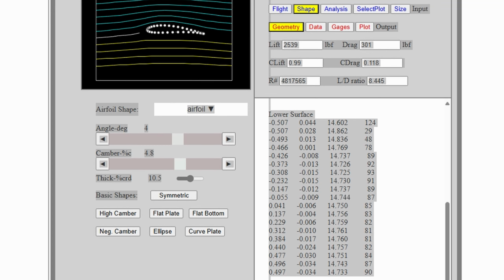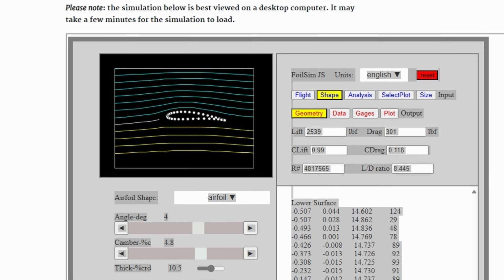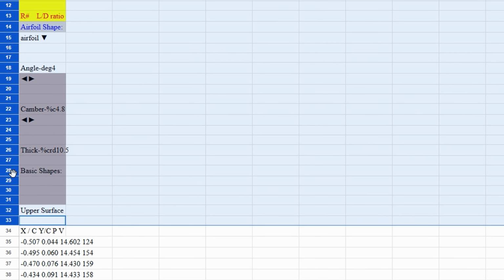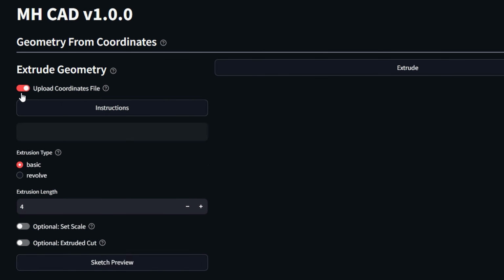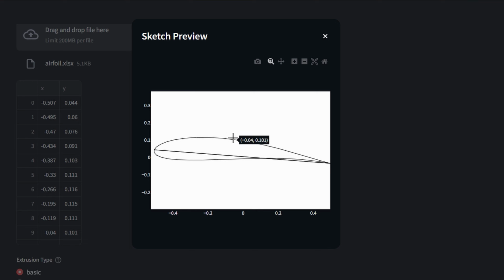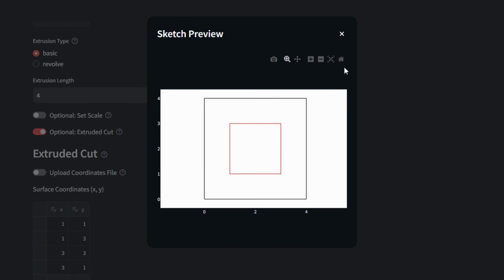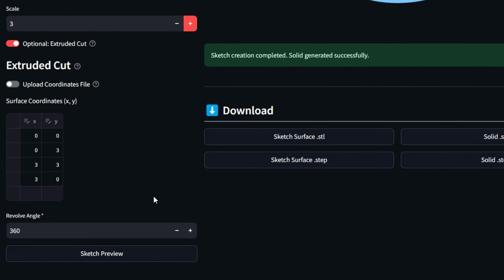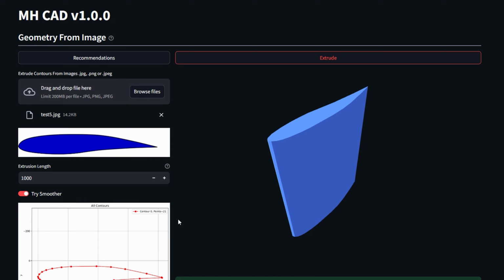How to Generate an Airfoil or any 3D Model by its Coordinates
This is a simple application designed to transform coordinate data and images into 3D models through extrusion. It supports .xlsx, .csv files, and image formats like .jpg, .jpeg, and .png, allowing users to generate fully defined 3D contours ready for CAD software. With an intuitive interface, it makes 3D modeling fast and accessible for engineers, designers, and hobbyists.